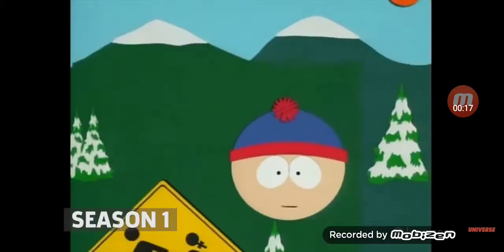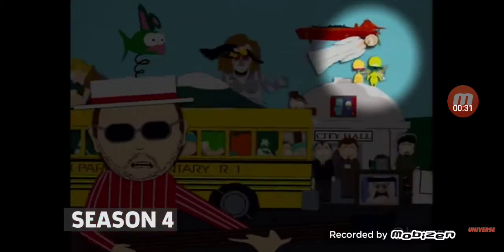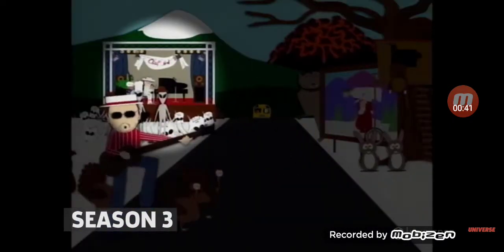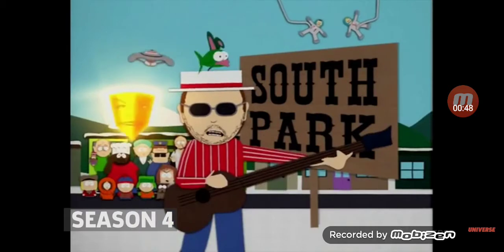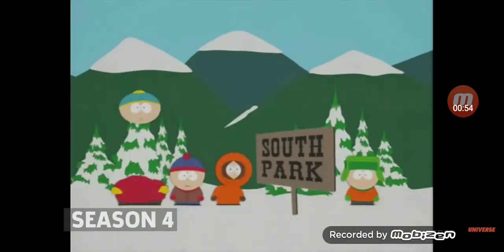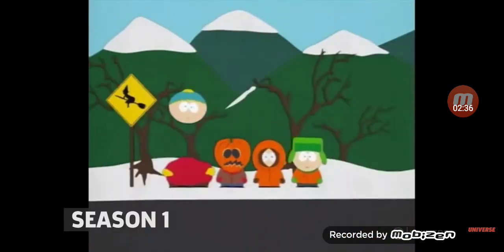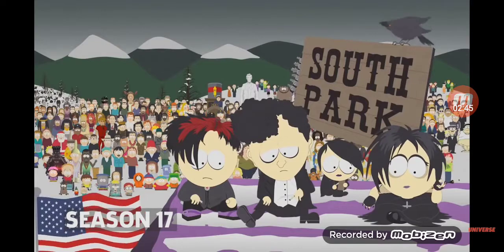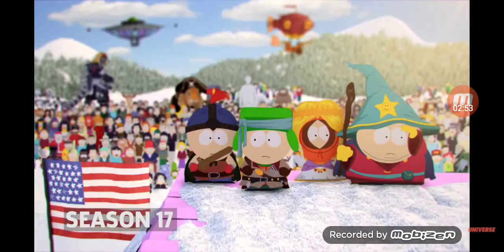South Park: 20 years of intros in 3 minutes